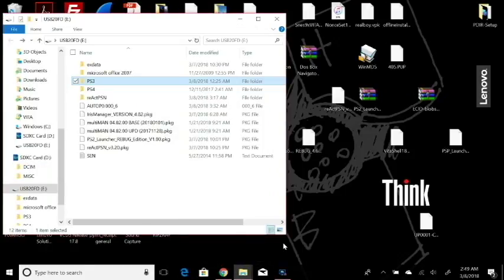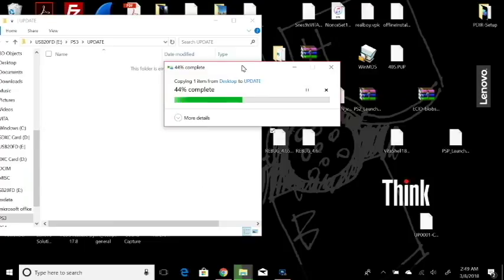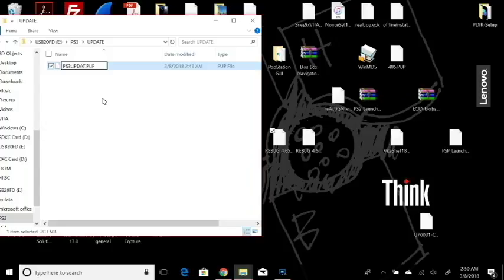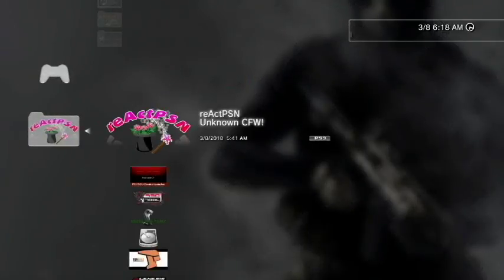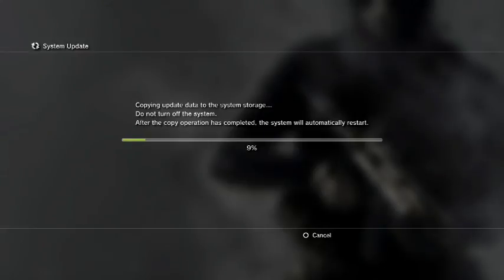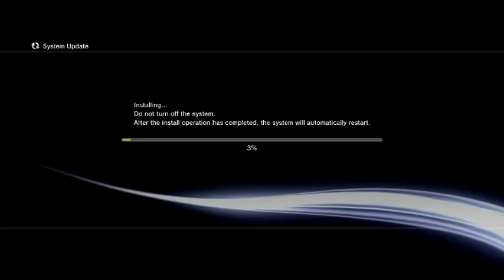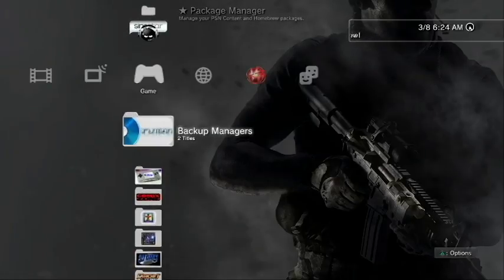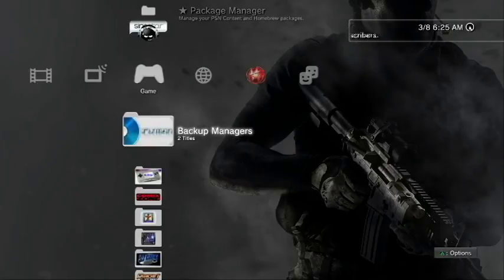PS3 Hacks!! REBUG 4.65.2 Custom Firmware Install CEX/DEX Download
Team REBUG is at it again with another CFW for your Sony Playstation 3. You can install the REX base from any CEX base CFW and downgrade from any CEX base, D-REX can be installed from any DEX base CFW.

Step 1:  Download the proper CFW for you from the links above and plug a USB thumb drive into your PC

Step 2:  on the USB drive create a folder directory called PS3/UPDATE and place the REBUG Update into this folder and rename it PS3UPDATE.PUP

Step 3:  Plug your USB into your PS3 and scroll to system update and select update via storage media. It will scan your USB and then select the Update. Allow that to finish and your done.